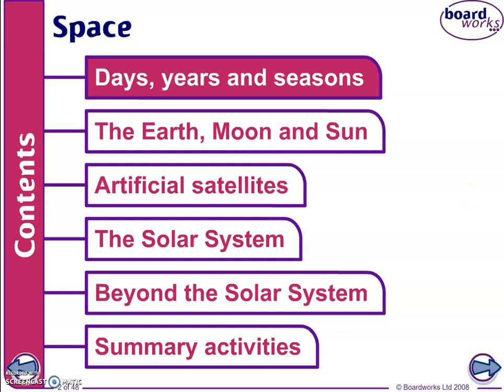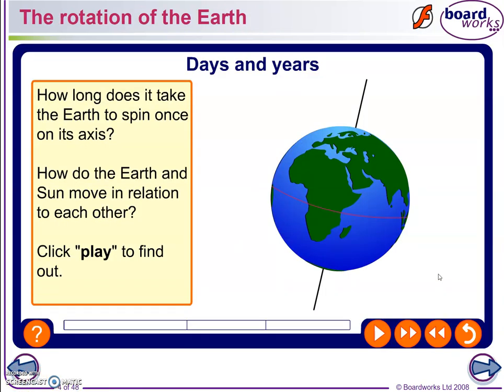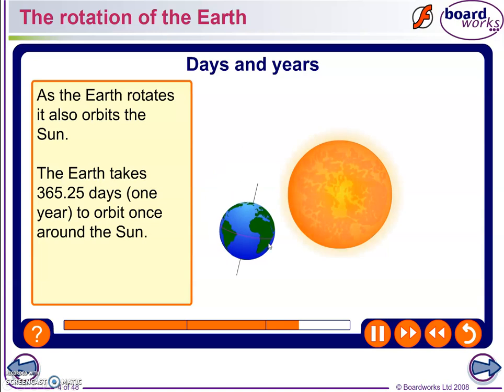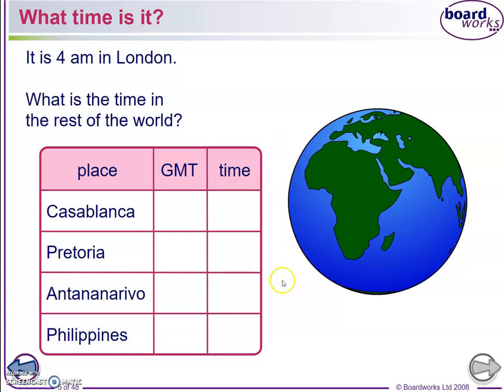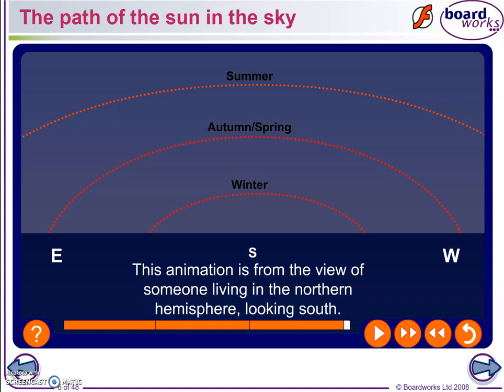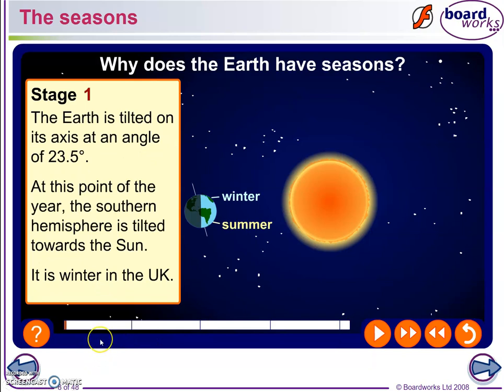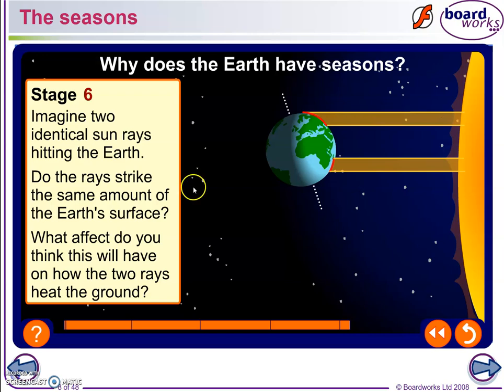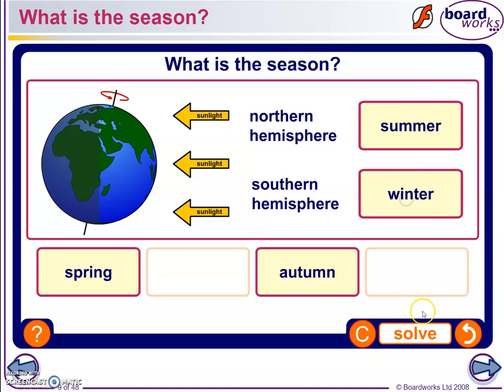Year 5 Day&Night + Seasons